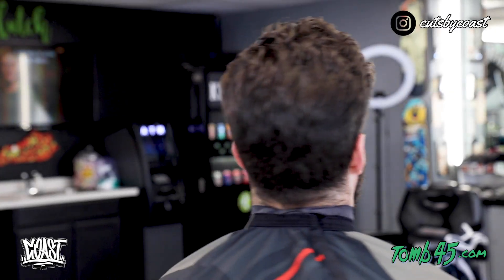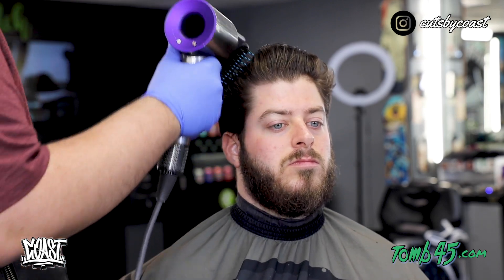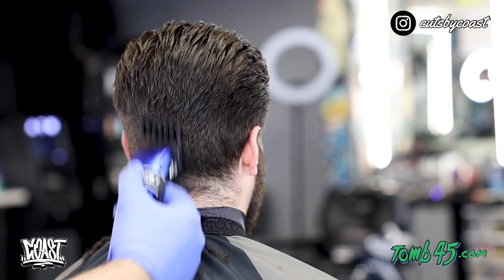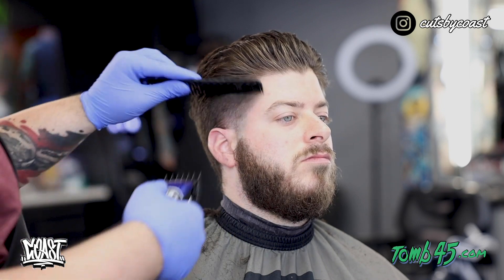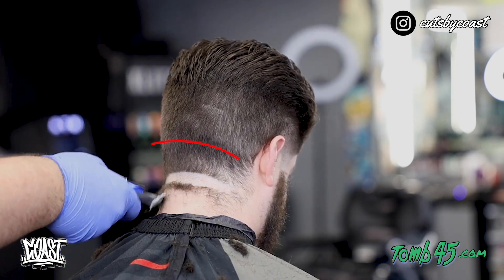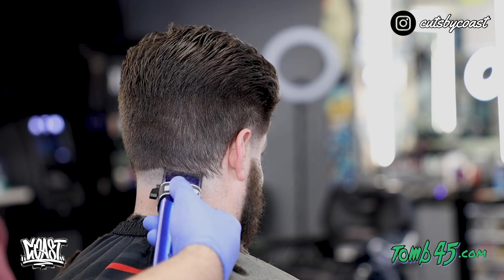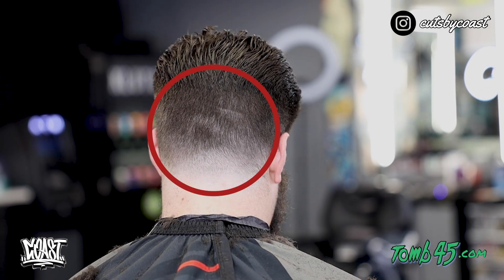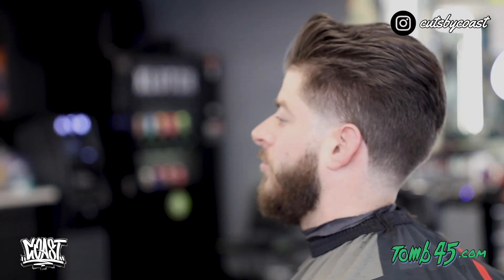CRAZY TRANSFORMATION! 🔥 HOW TO PERFECT THIS HAIRCUT!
Crazy Tranformation! Easy Way To Do This Haircut!
3 on sides with a pompadour / slick back style.